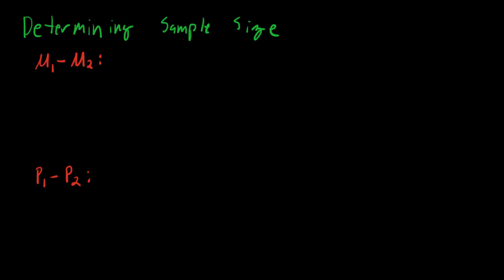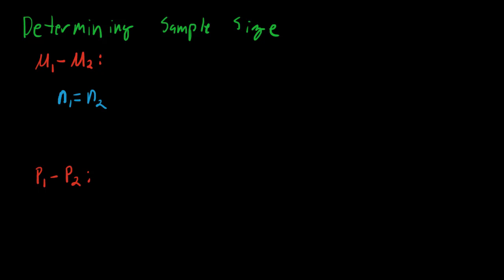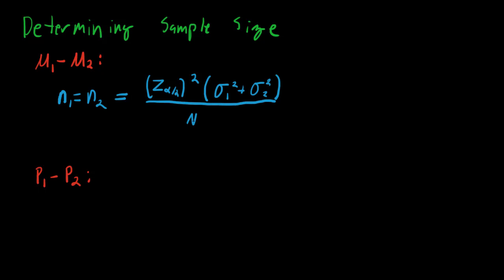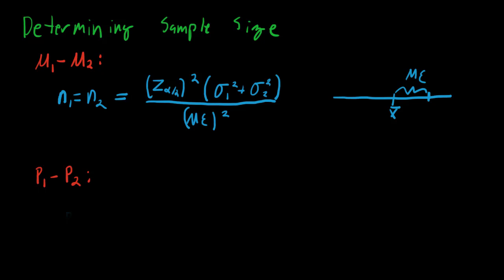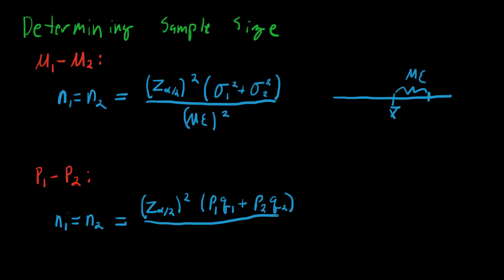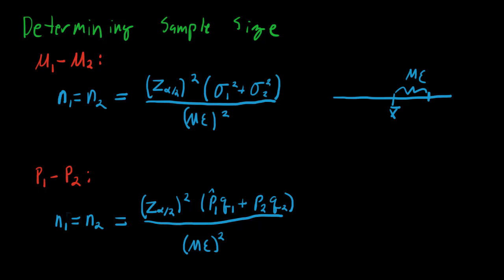Determinig Sample Size